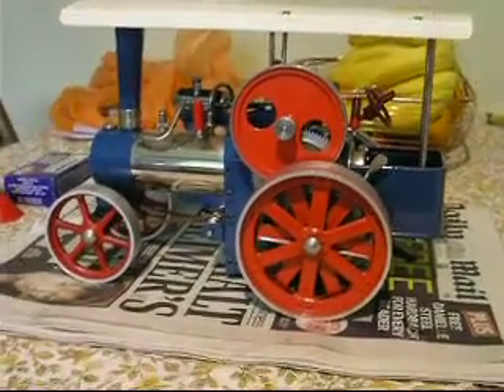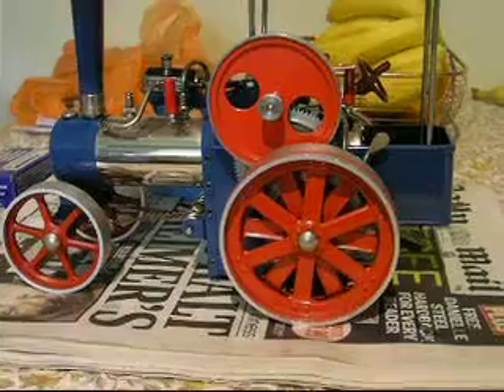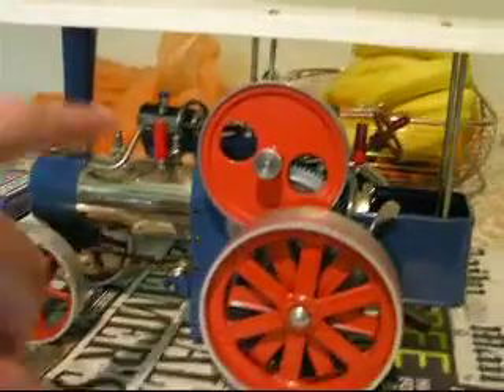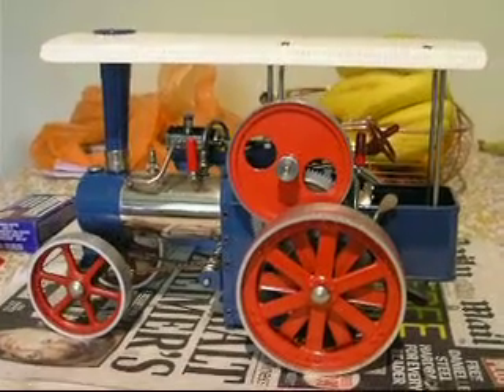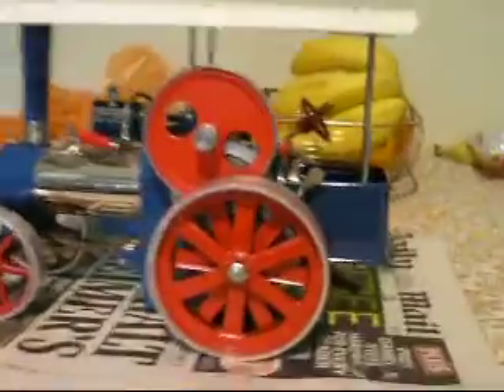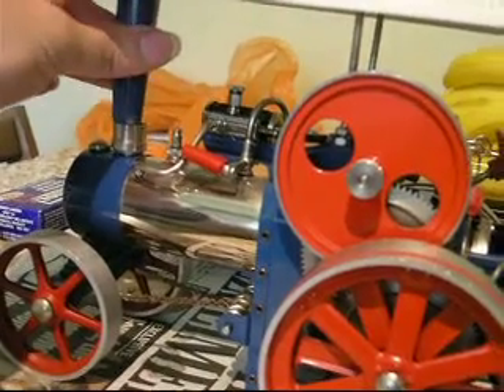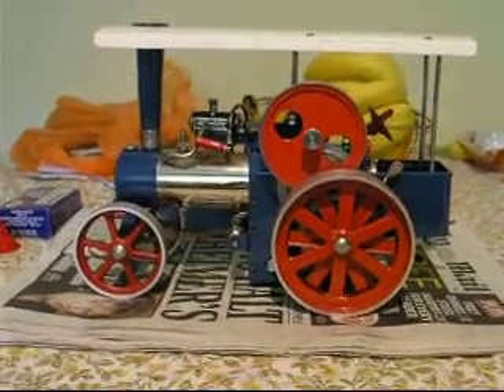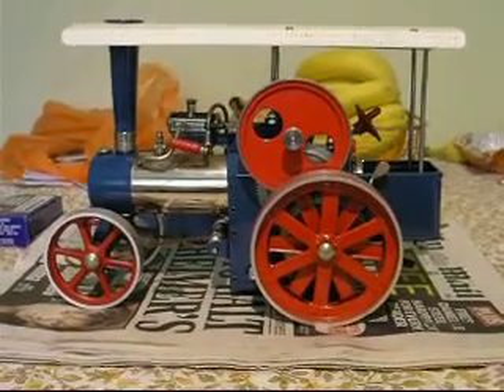Wilesco D405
The popular D405 in steam . . .